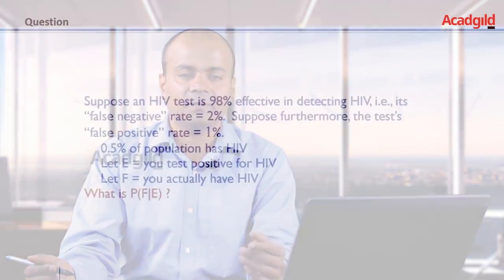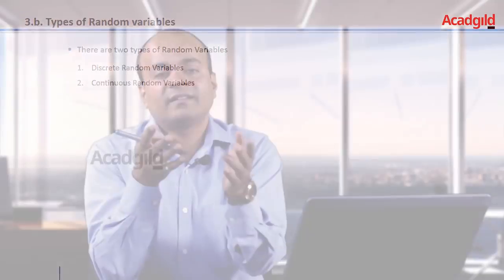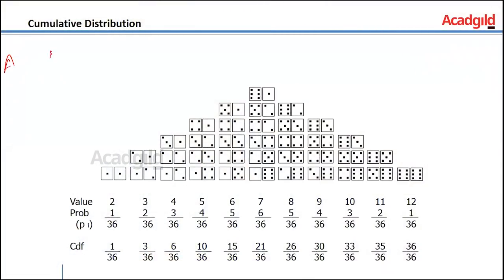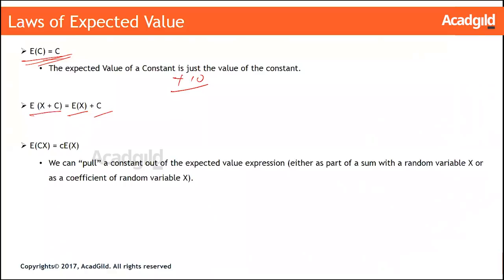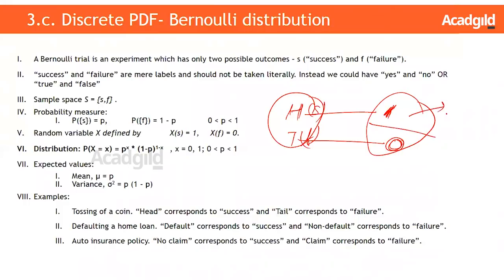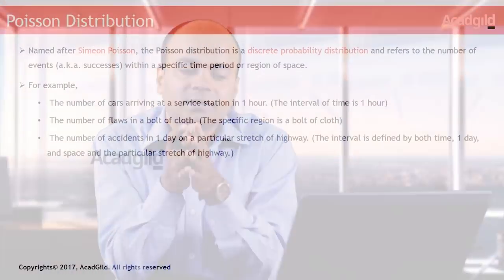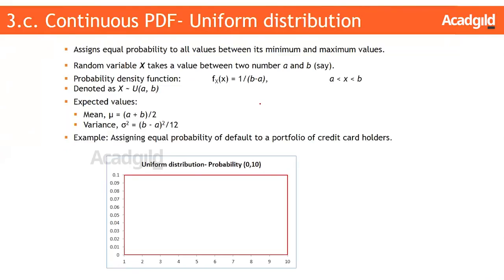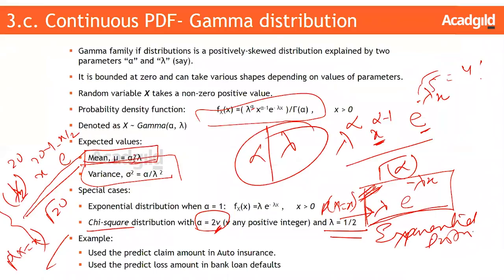Statistics for Data Science Part 2 | Statistics Tutorial for Beginners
Hello and welcome back to one of the Best Data Science tutorials conducted by Acadgild. This video talks about the applications of statistics for data science. In the previous video, we learned. Introduction to Statistics, Basic Statistics, Introduction to the Basic Terms of Statistics, What are Variables, The Measure of Central Tendency the Mean, Median, and Mode, The Measures of Dispersion, What is a Range, What is Sample Variance, Standard Deviation, Population Vs Sample, What is Chebysheff’s Theorem, Law of Expected Values and Variance, Probability Density Function, Basic terms used in statistics: Variable, Data (singular), Data (plural), Experiment, Parameter, Statistics. Kinds of Variables or Types of Variable: Qualitative or Attributive or Categorical variable etc.
Before going through the 2nd part of the statistics tutorial, we would suggest you go through the 1st part for a better continuation. The video link as follows,

• Random Variables: A random viable is a function or a rule which maps each event in a sample space to real numbers.
• Types of Random Variables: 1. Discrete Random Variables, 2. Continuous Random Variables
• Discrete Distribution
• Cumulative Distribution
• Laws of Variance
• Probability Density Function
• Discrete PDF- Uniform distribution
• Discrete PDF- Bernoulli distribution
• Binomial Distribution
• Binomial Random Variable
• Discrete PDF- Binomial distribution
• Poisson Distribution
• Poisson Probability distribution
• Discrete PDF- Negative- Binomial distribution
• Continuous PDF- Uniform distribution
• Continuous PDF- Gamma distribution